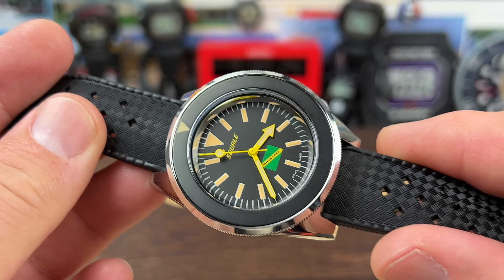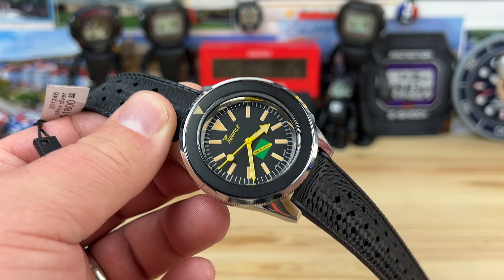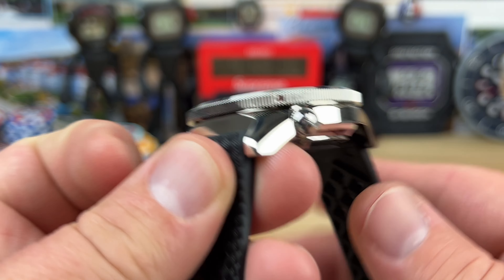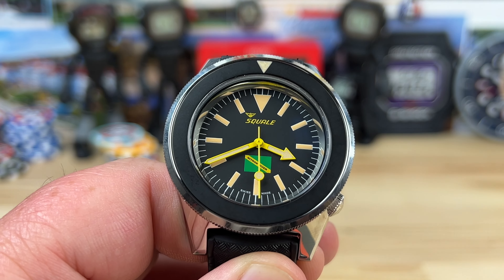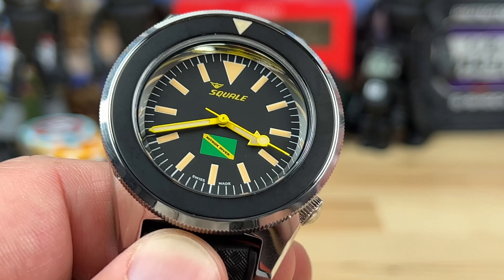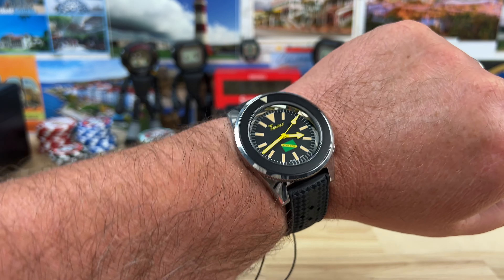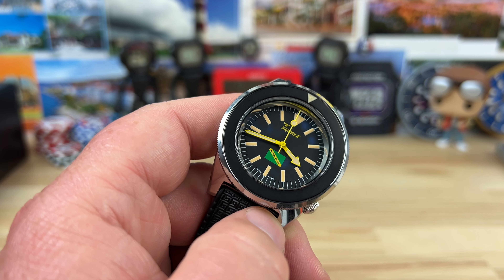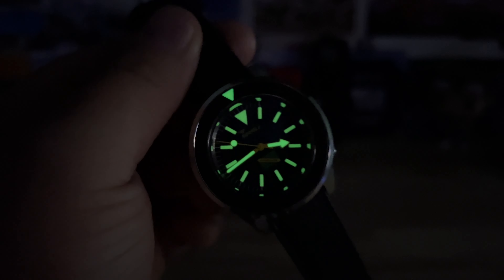Squale Nitrox Diver 1521 Limited Edition (Esqusite Timepieces exclusive)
Nick Lukas